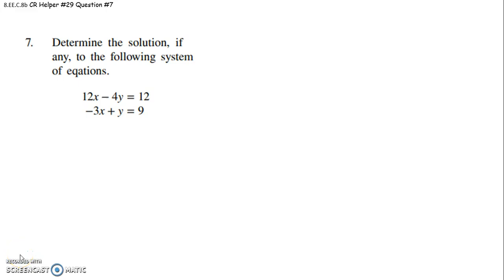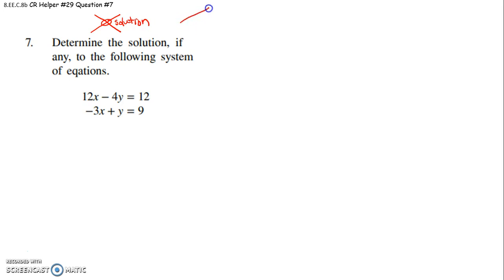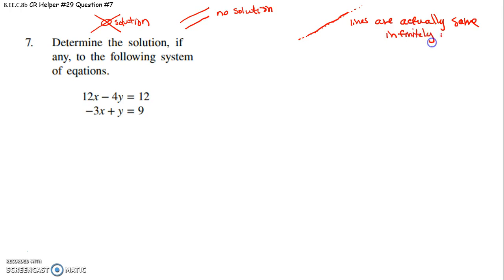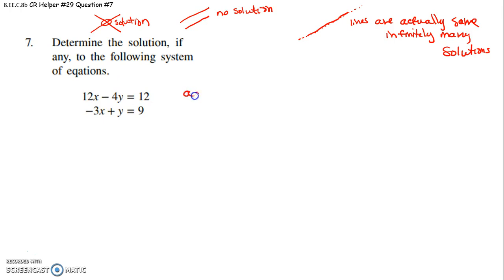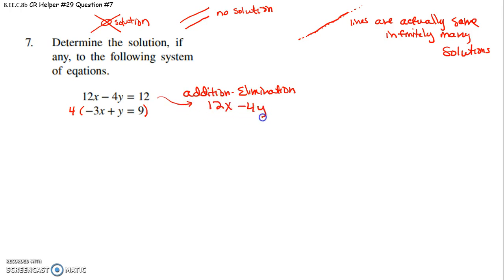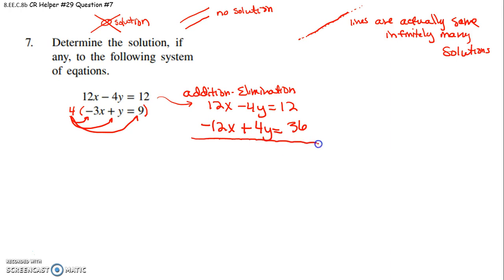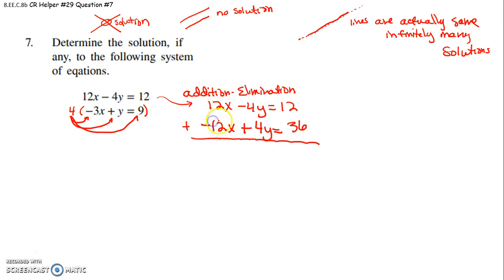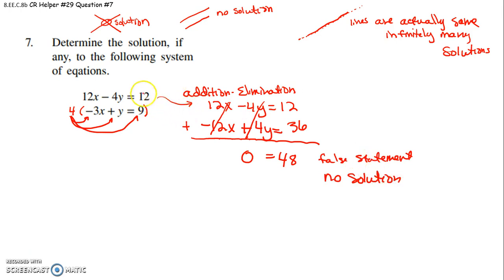8 EE C 8B Grade 8 CR helper #29 Question #7